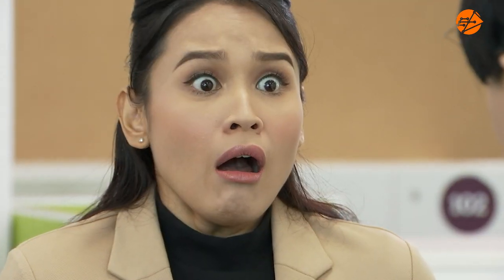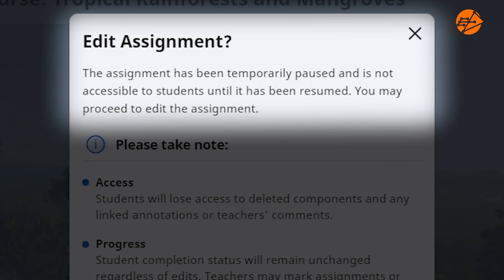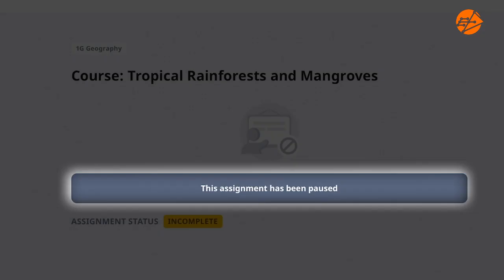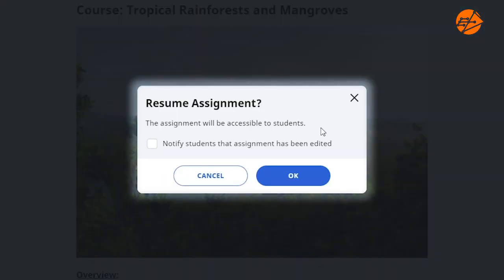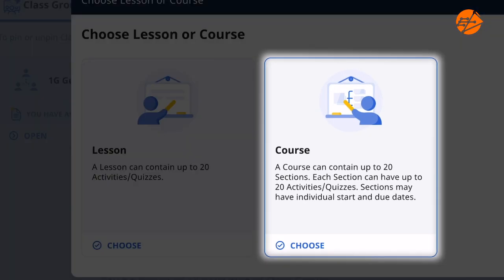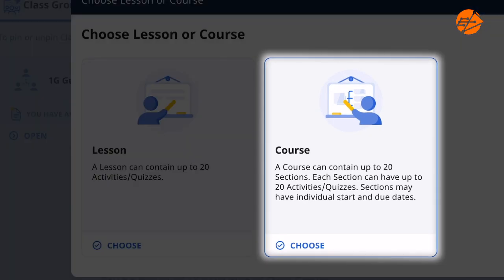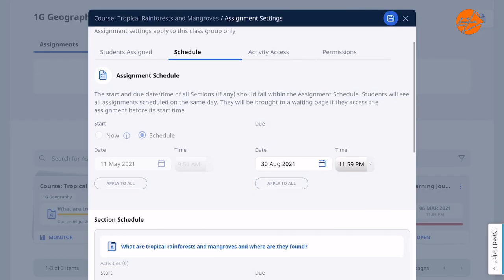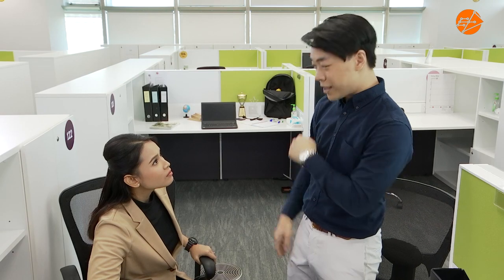Editing Assignments and Courses on SLS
Find out how Ms Diana edits lessons and courses that have been assigned to students!